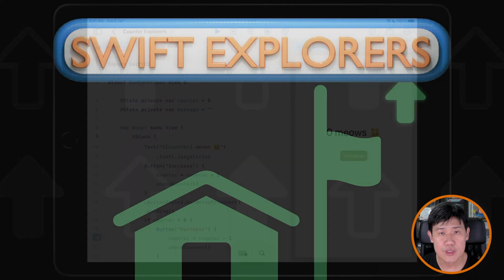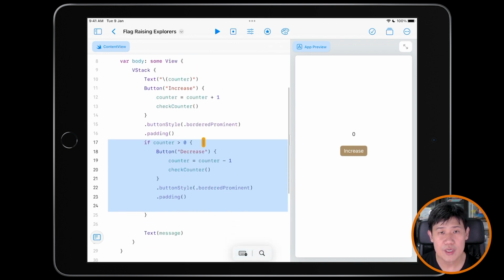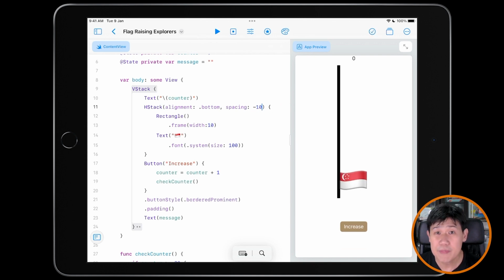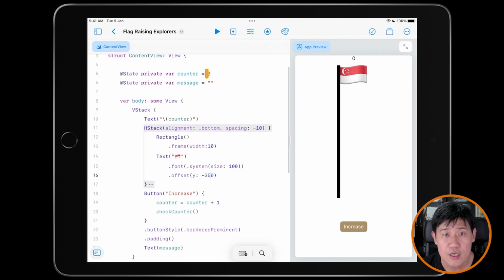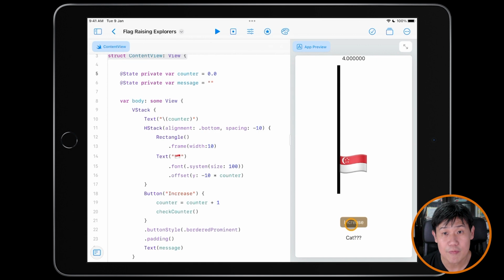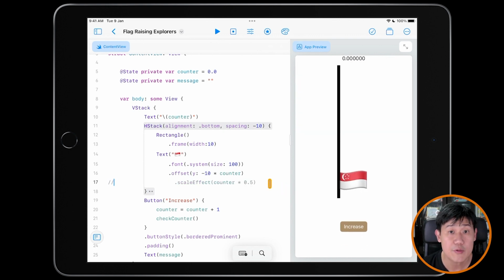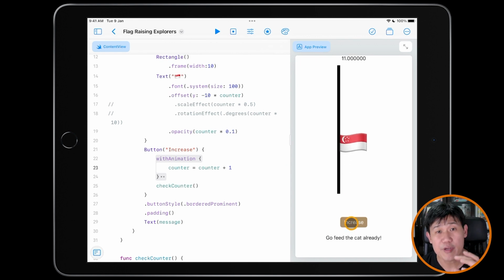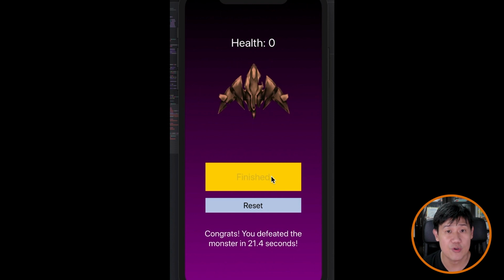Swift Explorers Unit 2A.1 : Flag Raising App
Create a counter app which increments a number on a screen. By implementing this simple app, you’ll learn key concepts in SwiftUI such as state, variables, types, buttons, string interpolation, and conditionals.

➫swiftexplorers.sg